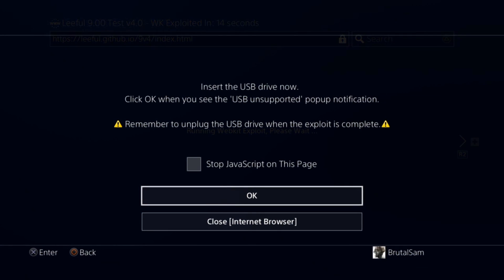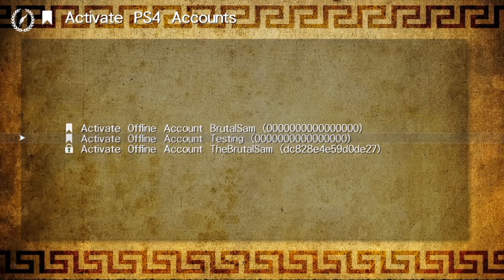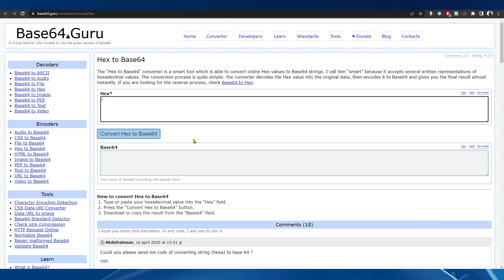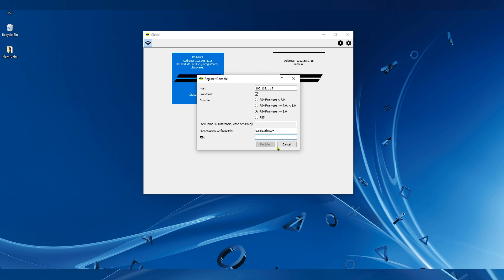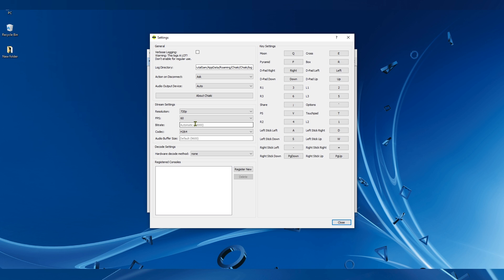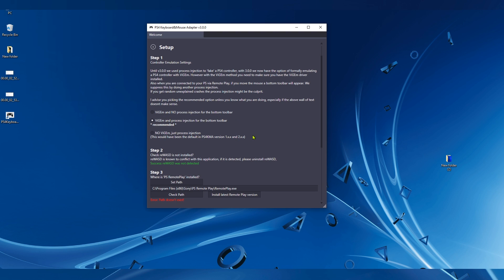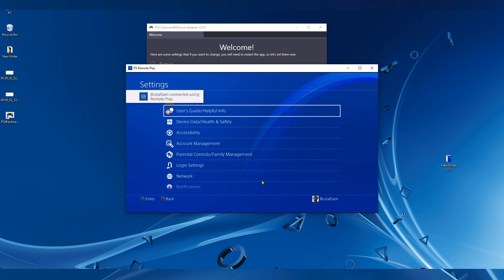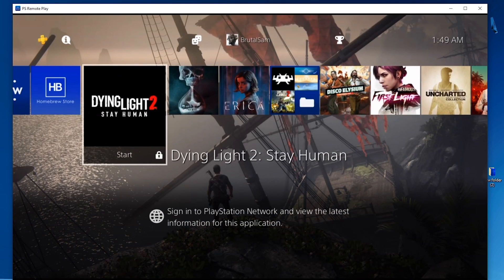Setup Remote Play on PS4 jailbreak 9.00 Using Chiaki